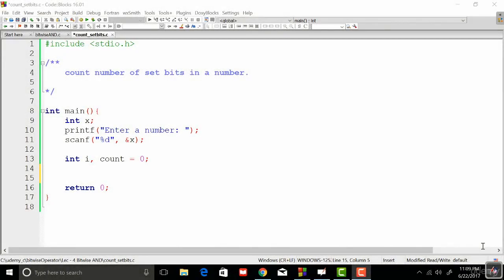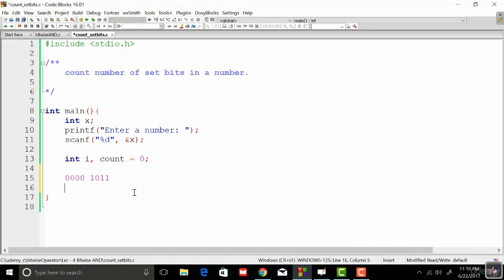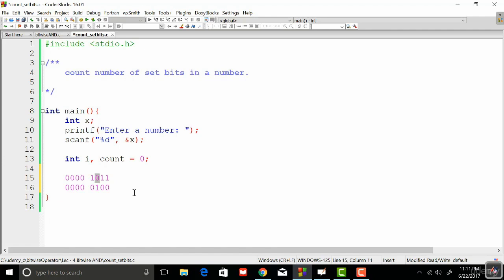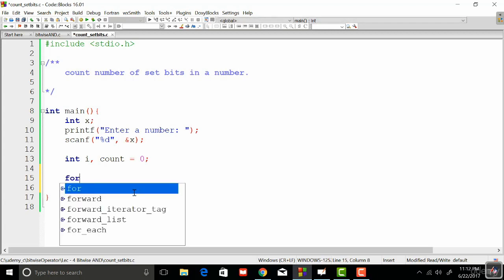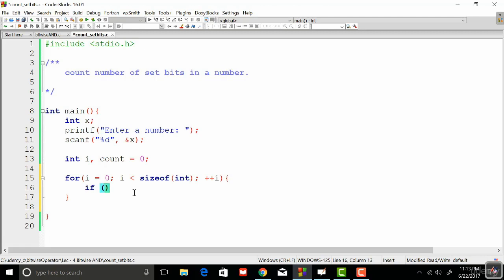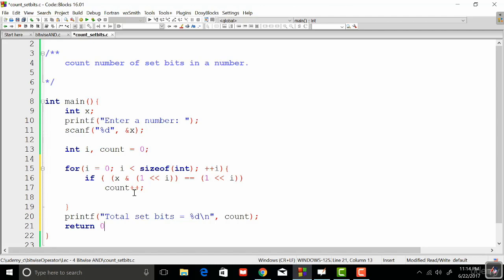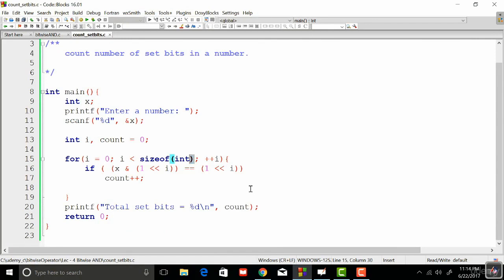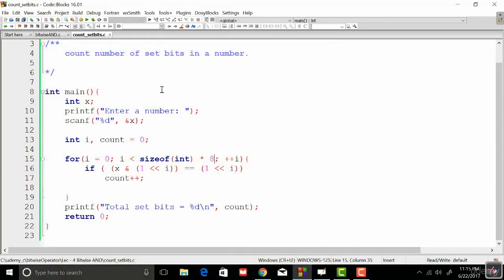121 Count set bits Using bitwise AND and left shift